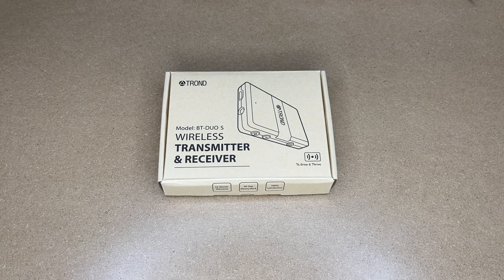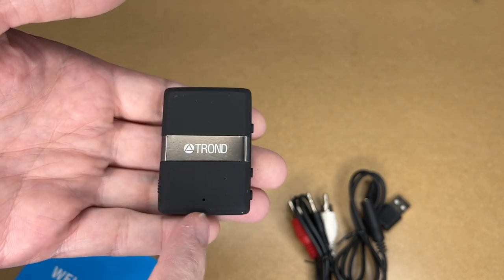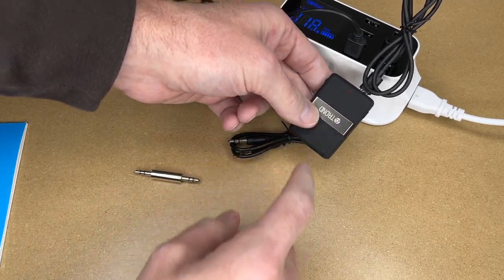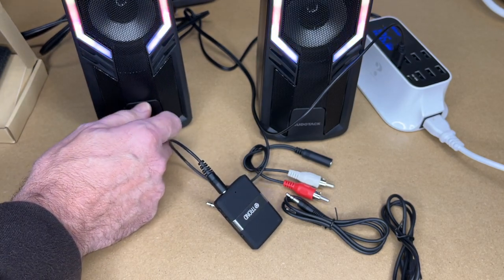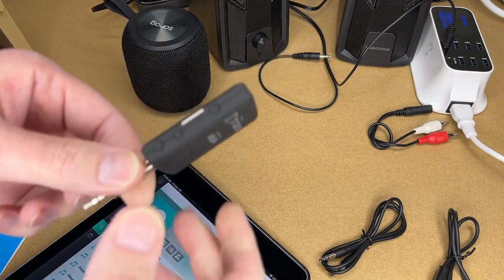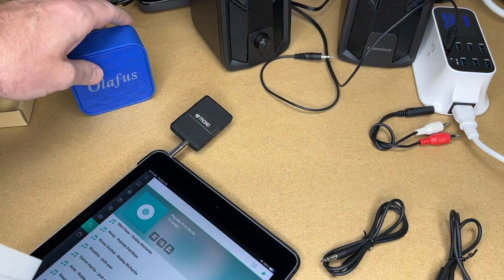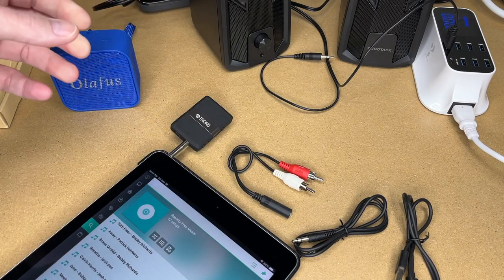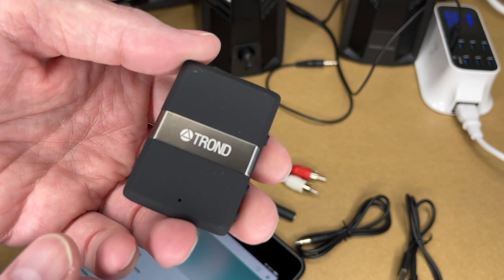TROND Bluetooth Audio Transmitter and Receiver